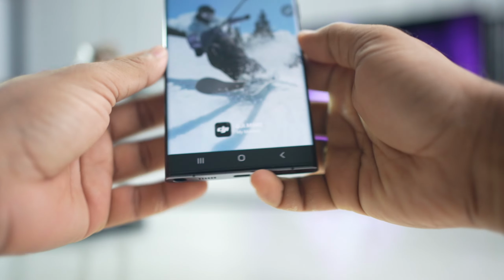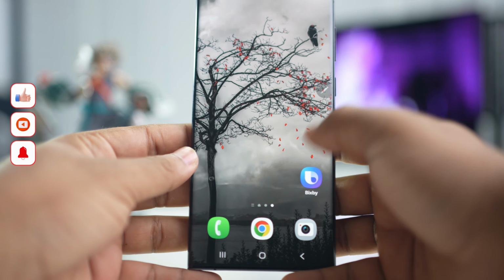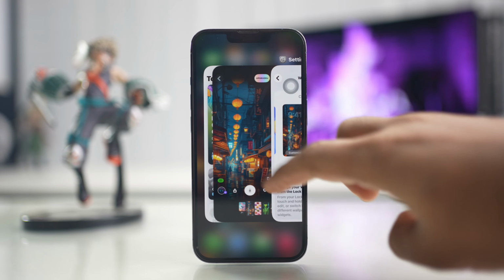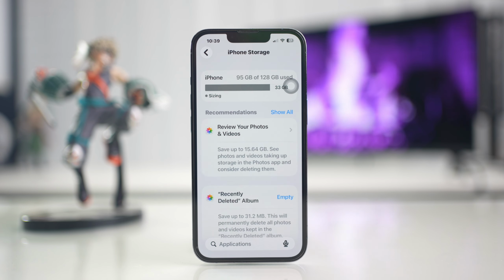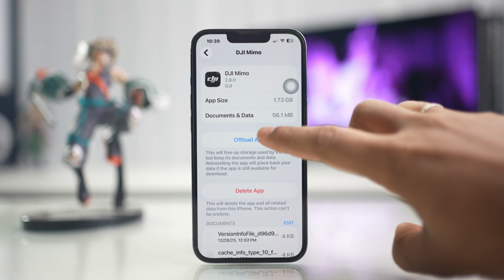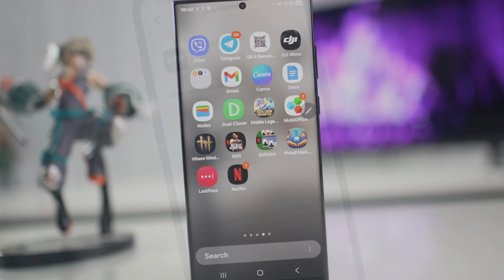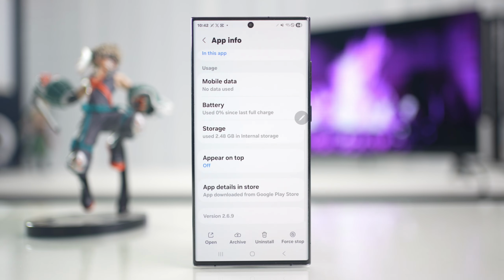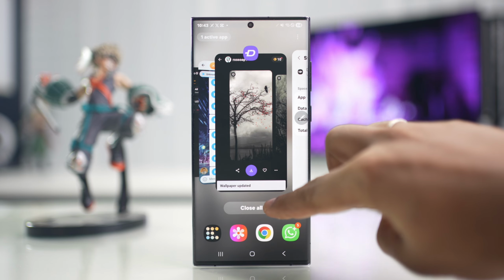How to clear cache on DJI MIMO | Fix And Solve Clear Cache On Mimo App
Are you struggling with the DJI Mimo app taking too much storage or not working properly?

If your app is lagging, crashing, or not opening, clearing the cache can be the quickest and most effective fix.

In this video, you’ll learn exactly how to clear cache on the DJI Mimo app step by step. Many users face issues like app freezing, playback errors, or storage problems due to accumulated cache files. By removing these unnecessary files, you can improve performance, free up space, and fix common glitches instantly.

We’ll also cover additional fixes like updating the app, restarting your device, and reinstalling DJI Mimo if needed. These combined methods ensure your app runs smoothly without interruptions. Whether you're using Android or iPhone, this guide will help you solve the problem fast.

Follow this simple tutorial and get your DJI Mimo app working like new again without any hassle.